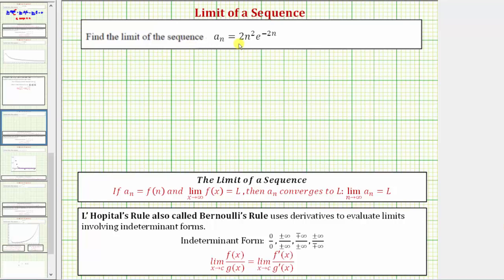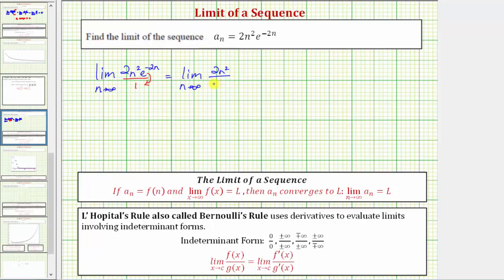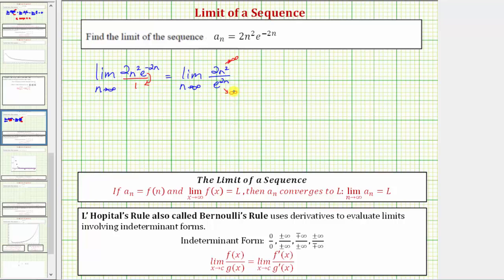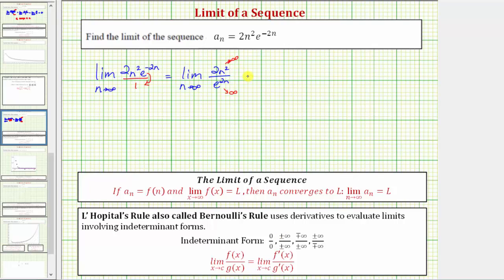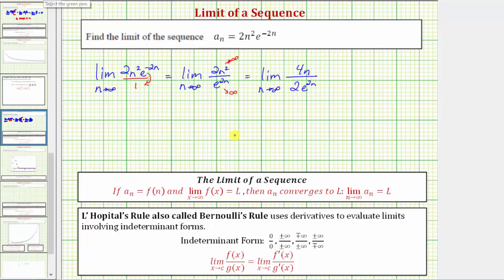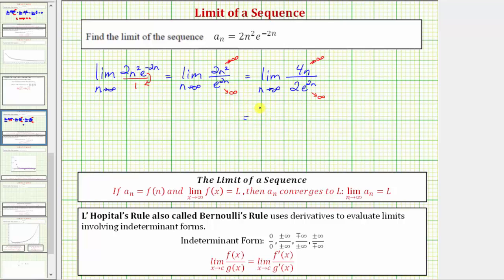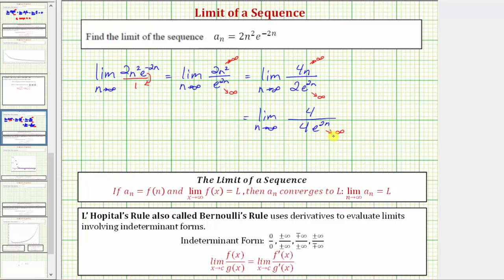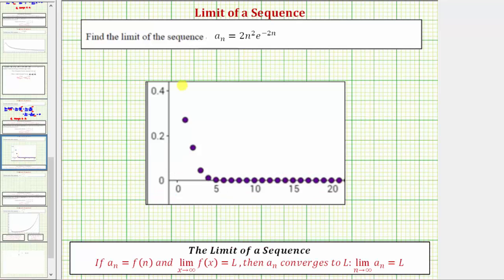Ex: Limit of a Sequence Using L'Hopital's Rule Twice (Convergent)